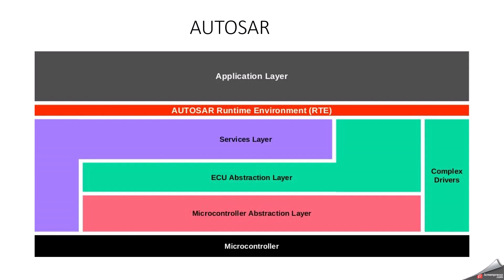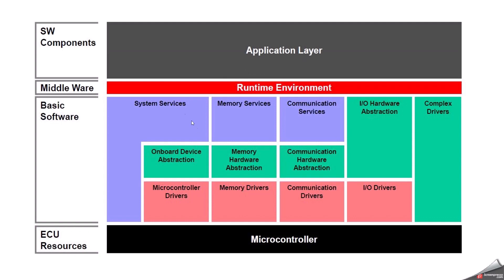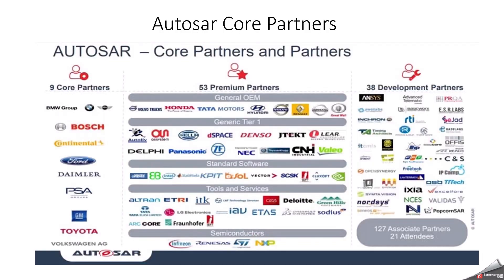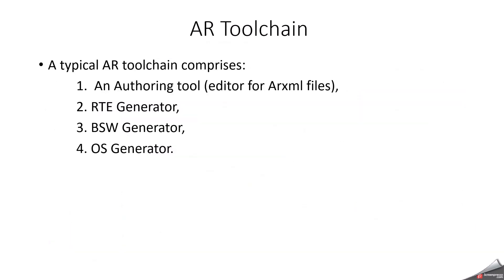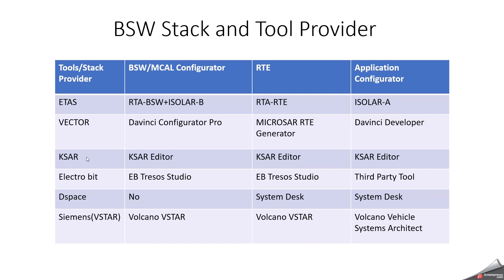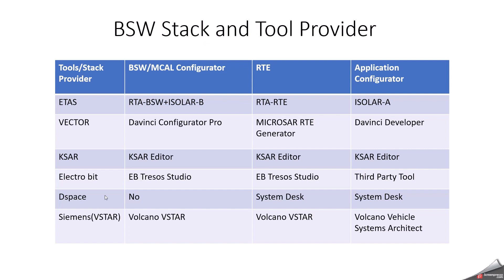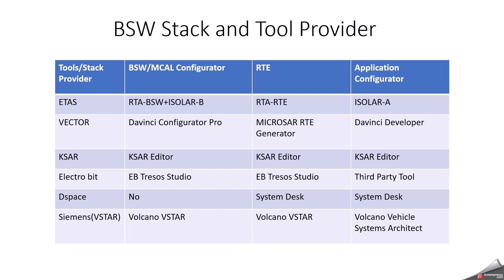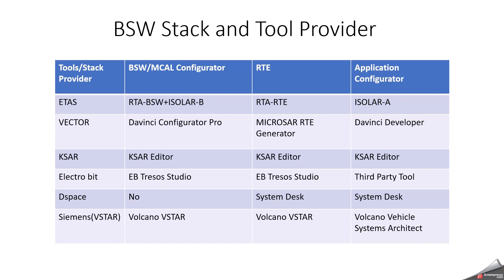AUTOSAR TOOLS | AUTOSAR STACK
We Covers tools used in Autosar Development and the major BSW Stack Providers. List of BSW Stack Providers

1. ETAS
2. VECTOR
3. ELECTROBIT
4. KPIT
5. SIEMENS

ETAS - ISOLAR-A , ISOLAR-B and RTA-RTE
VECTOR - Davinci Configurator Pro, MICROSAR RTE Generator and Davinci Developer
KSAR - KSAR Editor
Electro bit - EB Tresos Studio